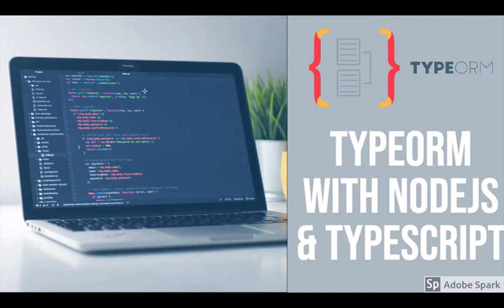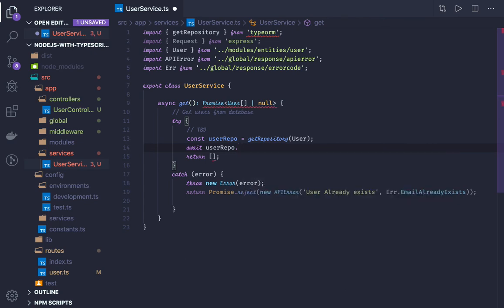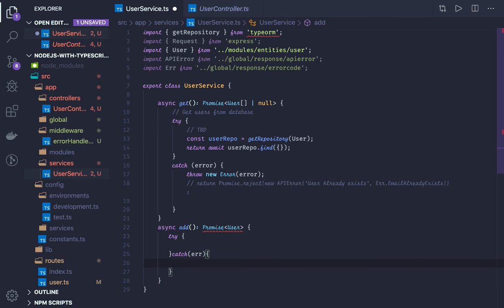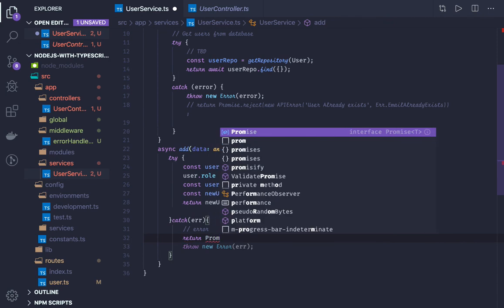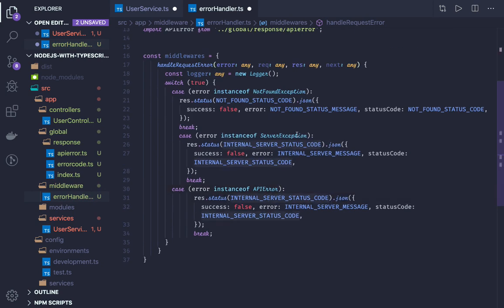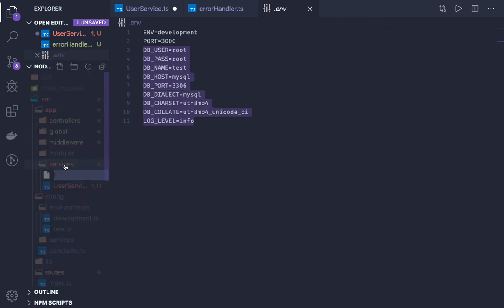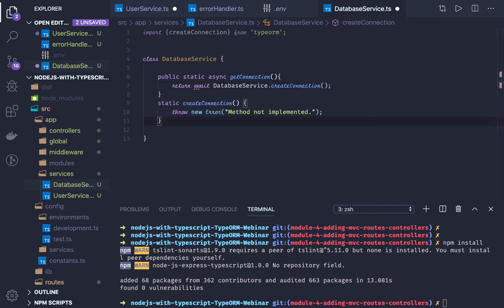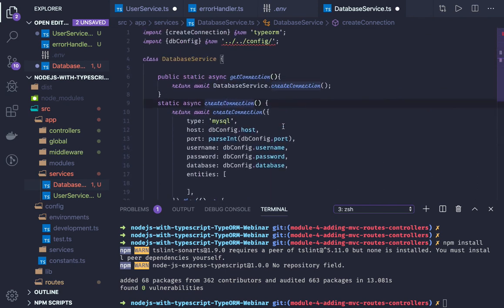Node JS with Typescript TypeORM Mysql #07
TypeORM is an ORM that can run in NodeJS, Browser, Cordova, PhoneGap, Ionic, React Native, NativeScript, Expo, and Electron platforms and can be used with TypeScript and JavaScript (ES5, ES6, ES7, ES8). Its goal is to always support the latest JavaScript features and provide additional features that help you to develop any kind of application that uses databases - from small applications with a few tables to large scale enterprise applications with multiple databases.

TypeORM supports both Active Record and Data Mapper patterns, unlike all other JavaScript ORMs currently in existence, which means you can write high quality, loosely coupled, scalable, maintainable applications the most productive way.
TypeORM is highly influenced by other ORMs, such as Hibernate, Doctrine and Entity Framework.

TypeORM Entities
Creating SQL Tables by writing Javascript objects
Benefits of ORM
How to use ORM with Nodejs and Express
How to use Postgres efficently
Add One to One, One to Many, Many to Many Relations between Entities
Build Rest APIs with Express, Postgres and TypeORM
Features
Supports both DataMapper and ActiveRecord (your choice).
Entities and columns.
Database-specific column types.
Entity manager.
Repositories and custom repositories.
Clean object relational model.
Associations (relations).
Eager and lazy relations.
Uni-directional, bi-directional and self-referenced relations.
Supports multiple inheritance patterns.
Cascades.
Indices.
Transactions.
Migrations and automatic migrations generation.
Connection pooling.